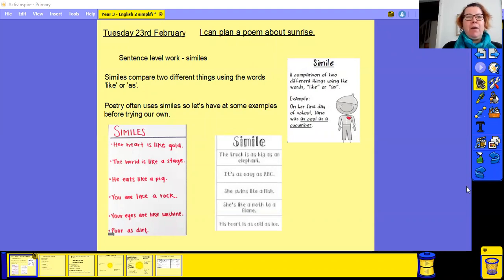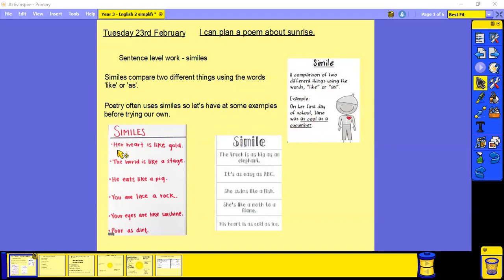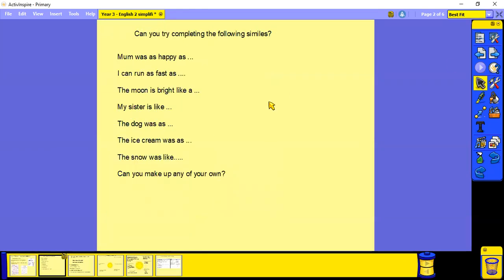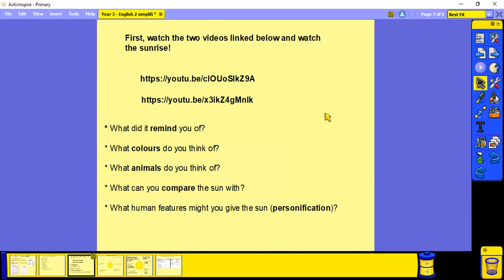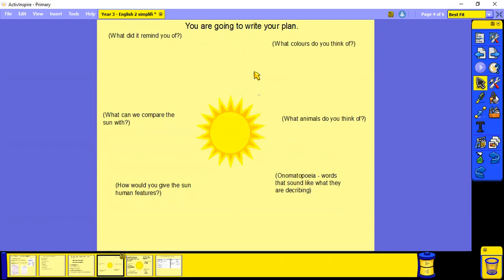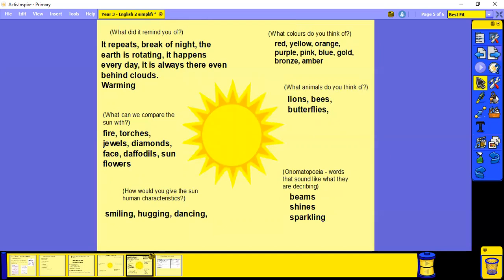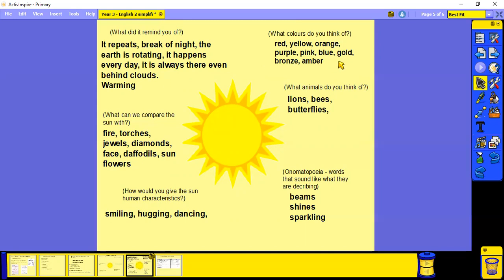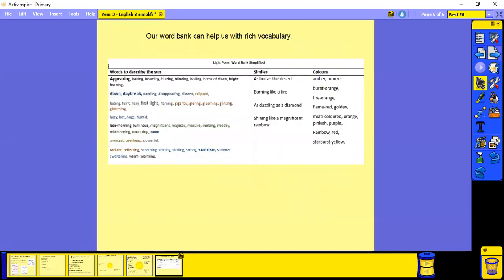Year 3 English 2 simplified 23 02 21